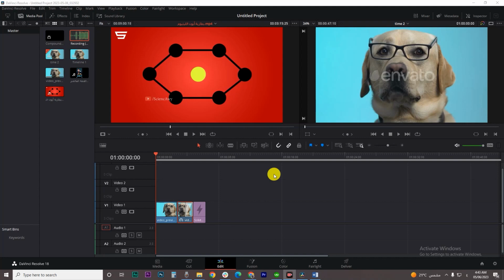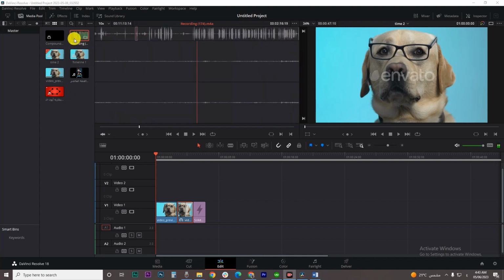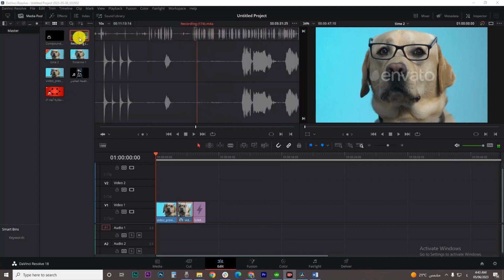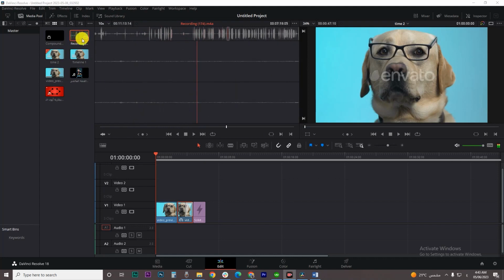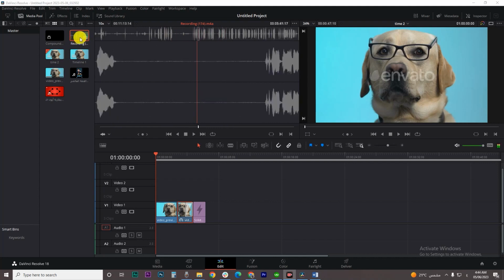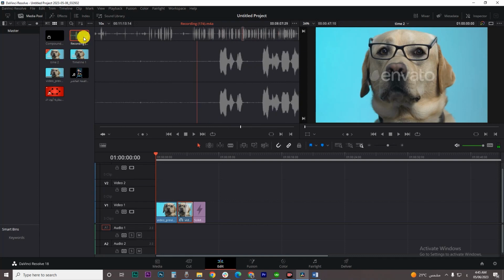How To Turn Audio Scrubbing On and Off in Davinci Resolve (2023)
How to turn audio scrubbing on and off in Davinci Resolve is covered in this video.